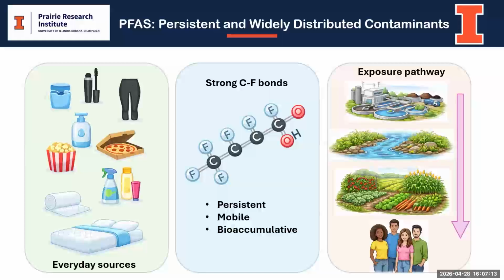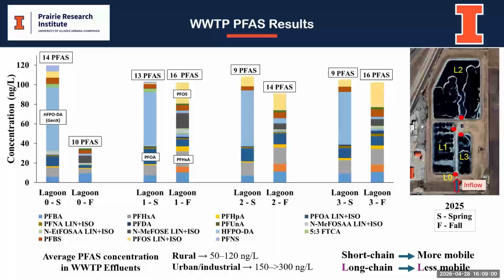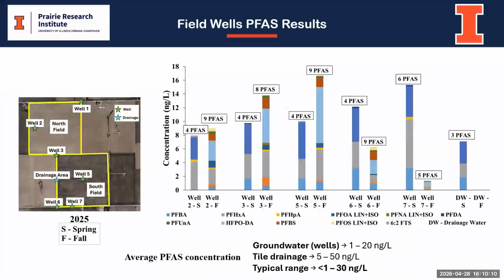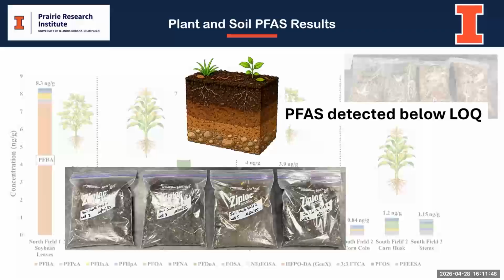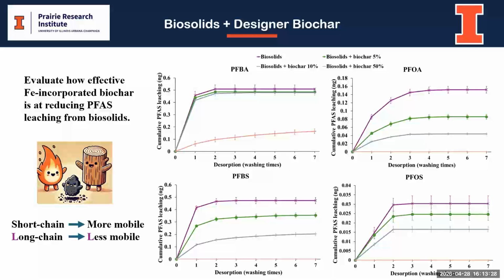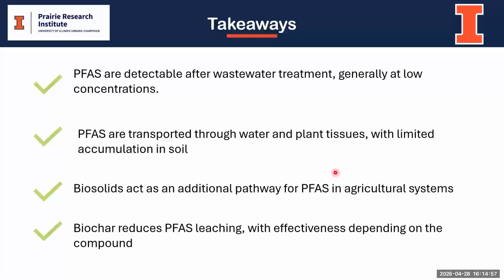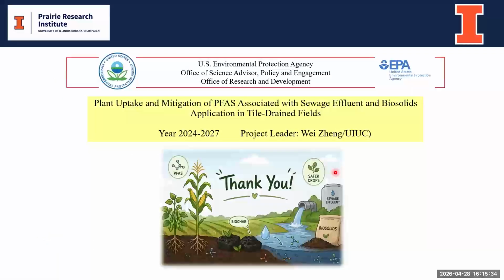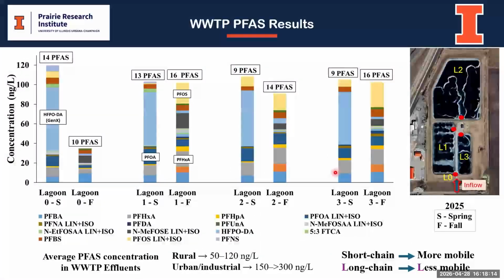Occurrence & Mitigation of PFAS Associated with Sewage Effluent Irrigation & Biosolids Application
Presented by Carolina Diaz Garcia - Researcher at the University of Illinois at Urbana-Champaign - at the 2026 Emerging Contaminants in the Environment Conference on April 28-29, 2026.
Abstract: Land application of sewage effluent and biosolids supplies nutrients and organic matter that enhance soil health and reduce chemical fertilizer use. However, these materials can also introduce per- and polyfluoroalkyl substances (PFAS) into agricultural soils, which are recognized sources of these emerging contaminants. This study evaluated PFAS removal in aerated lagoons–based sewage treatment plant (STP) and monitored PFAS in an agricultural field irrigated with STP effluent. Monthly monitoring showed that 9–16 PFAS compounds were consistently detected in lagoon influent and effluent, with total concentrations of 100–120 ng/L. Several PFAS were also detected in groundwater and drainage water from the irrigated fields, though total concentrations remained below 18 ng/L, well below those in the irrigation effluent. PFAS in biosolids from five wastewater treatment plants (WWTPs) across the U.S. Midwest were also characterized, revealing 19–24 compounds with concentrations up to 145 µg/kg. To limit PFAS mobility, metal-incorporated designer biochars were synthesized using a pretreatment method and optimized for PFAS sorption through machine learning. Amending PFAS containing biosolids with these biochars significantly reduced PFAS leaching. A greenhouse experiment is underway to assess PFAS uptake in crops and the effectiveness of designer biochars in limiting PFAS transfer through the food chain.
Biography: Carolina Díaz García is a civil engineer and environmental researcher at the University of Illinois Urbana–Champaign (UIUC) with international experience studying nutrient and emerging contaminant removal from water and biosolids, including PFAS. Her research focuses on nature-based solutions such as woodchip denitrifying bioreactors and designed biochars for nutrient and PFAS removal. Her work bridges fundamental research and implementation, supporting the deployment of sustainable technologies in water and biosolids treatment systems.